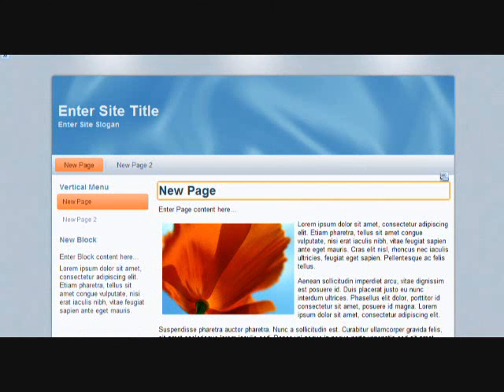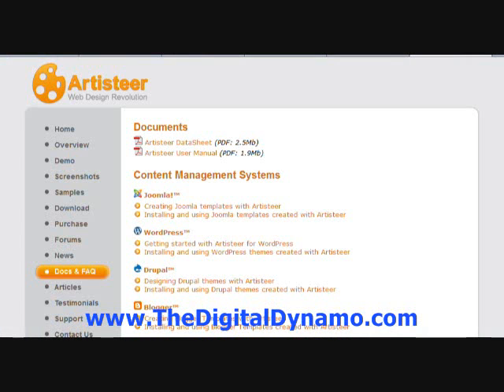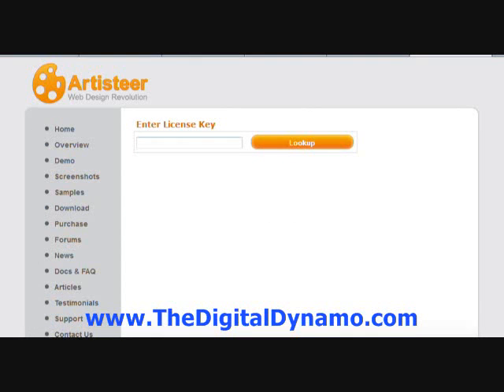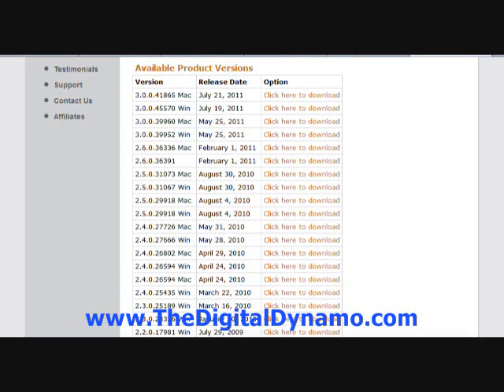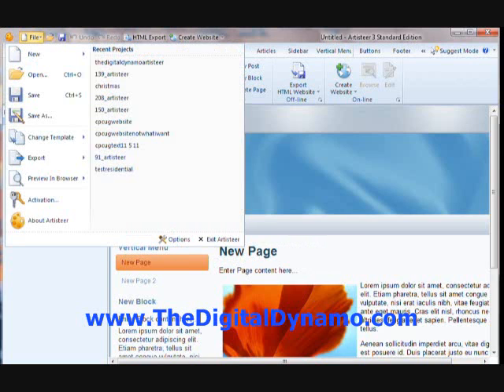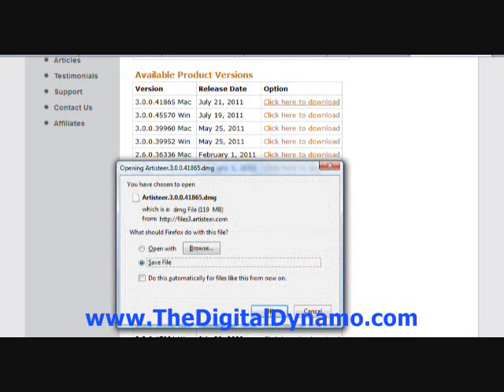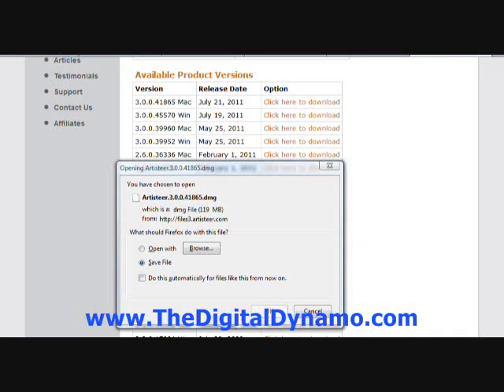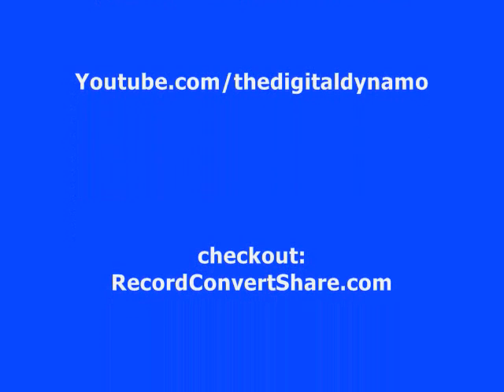Artisteer: How and When to Upgrade or Updates the Software on PC or MAC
Over the first 4 months with Artisteer, I did not realize the updates had to be done manually. This tutorial helps you locate the correct location on the Artisteer website to check to see if you need to upgrade. A suggestion is to check for updates monthly. Hope this helps.